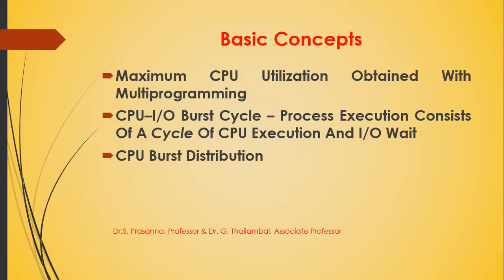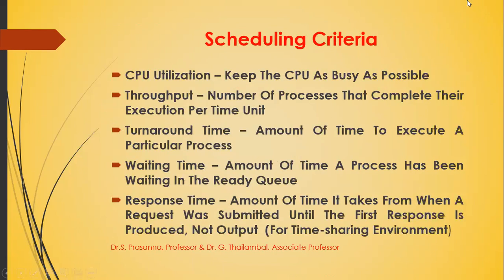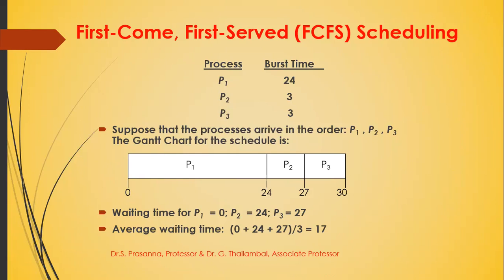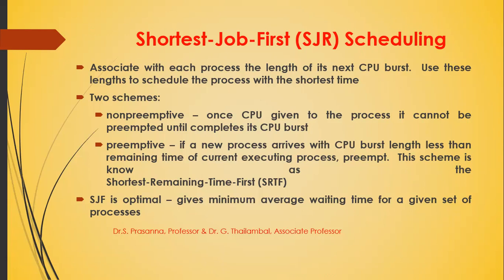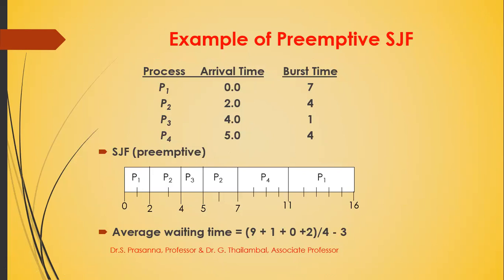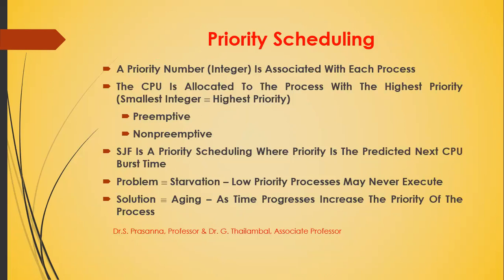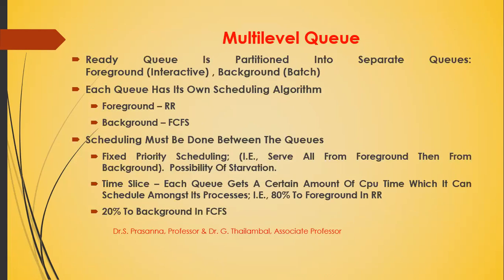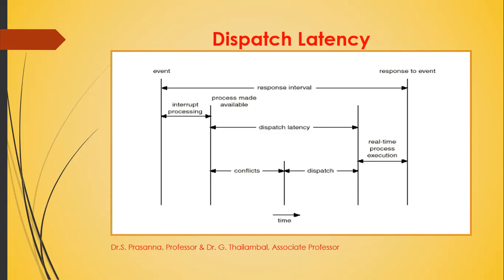Unit 10-CPU Scheduling